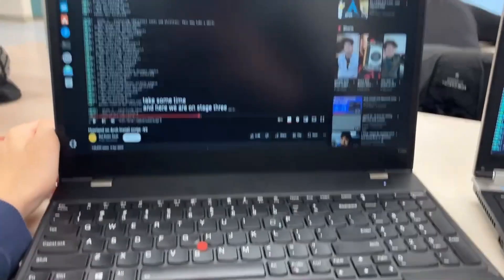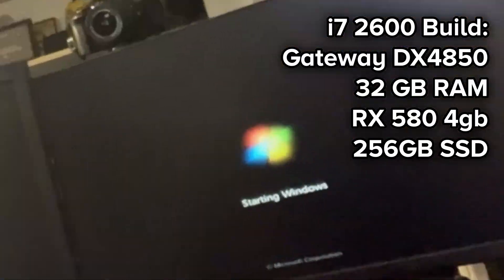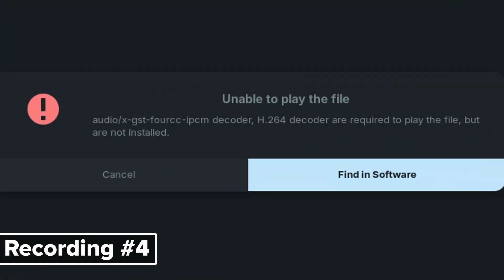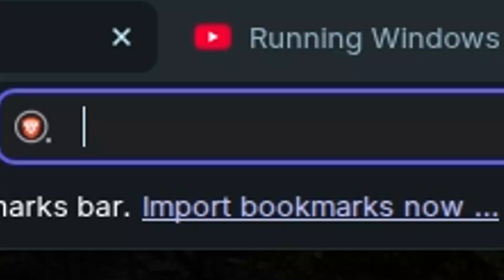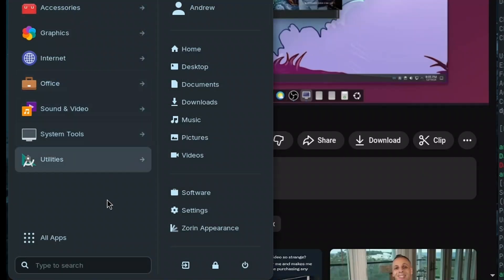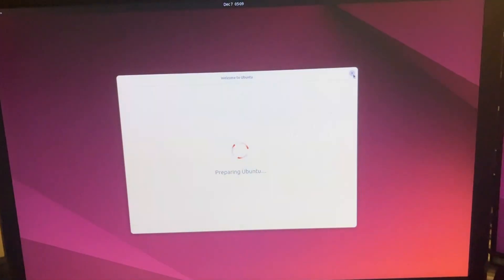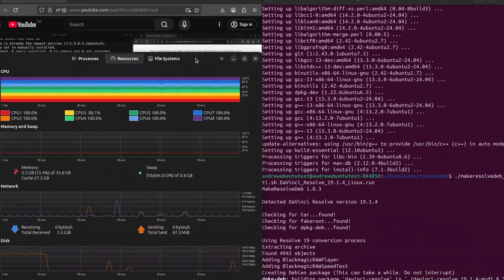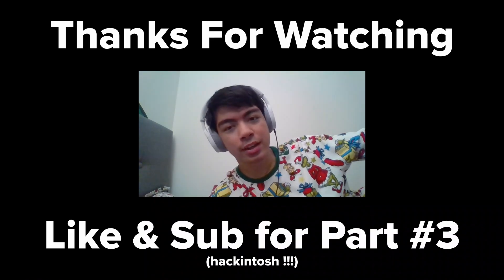My first week using Linux… | #2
This is part 2 of my thinkpad series, and in this video I decided to try and put linux on it and install a program I really need on it as well. I don't know how to linux well at all and I don't want to fiddle with driver files and dependencies.

TIMESTAMPS:
0:00 Intro
0:32 1st attempt
1:05 I need this program
1:16 Trying ZorinOS
2:22 1st struggles
3:20 Installing Resolve
5:28 OS problems
7:04 Trying Ubuntu
7:34 Today
8:23 Outro

There is more I wish I could have put into the video, but it was already over 8 minutes long and it is dec 25 so I gotta get it out on this day in particular

Camera I used for the main video part: Nikon D5300